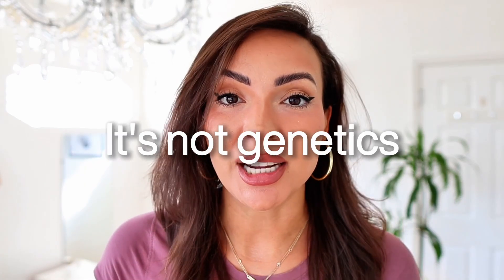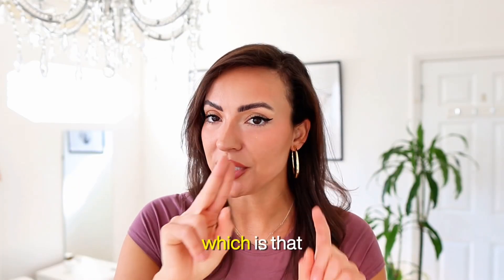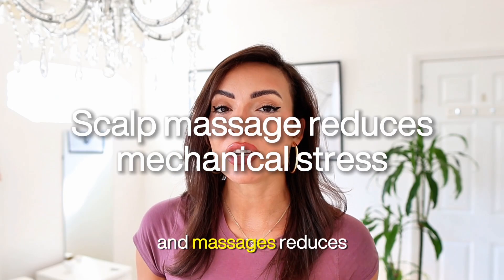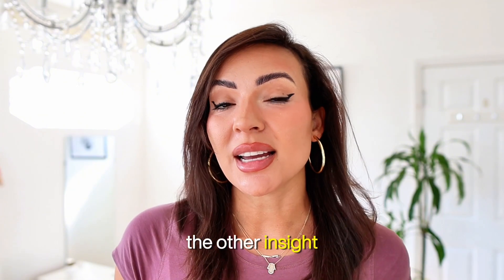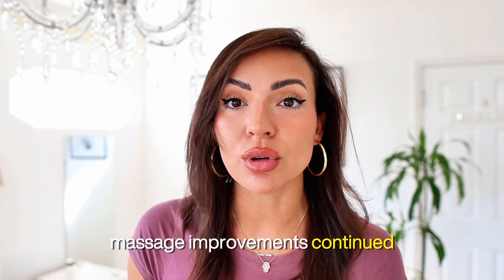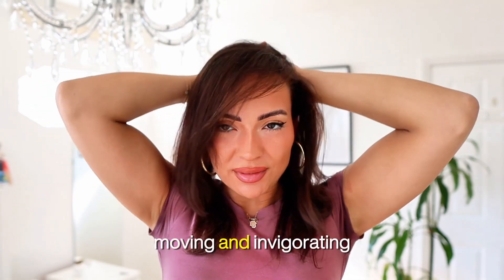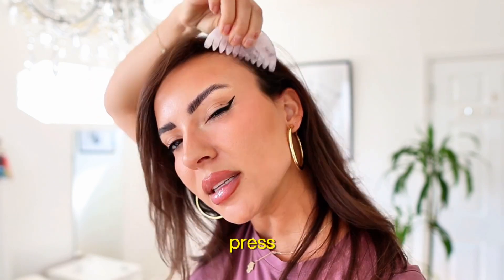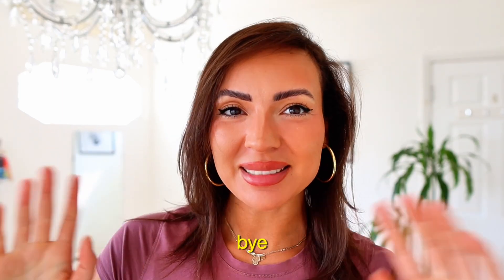Scalp Massages For Hair Growth (Studies + Guides)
My mega guide to scalp massages for hair growth including scientific studies.

Exploring the science of blood flow, scalp tension, fibrosis and more to see if scalp massages can help with hair growth.